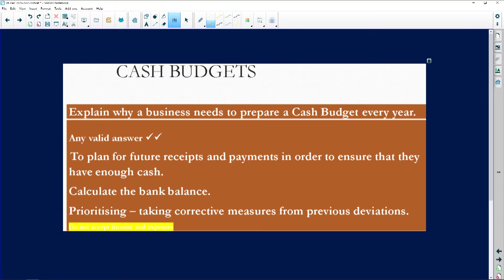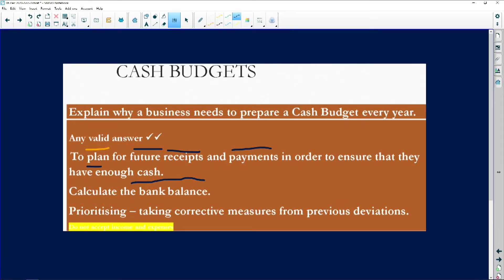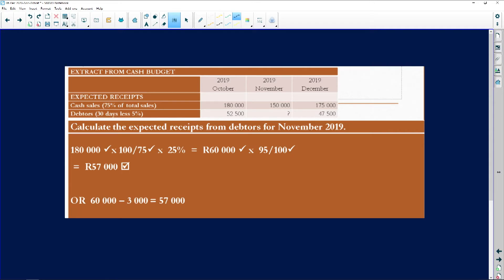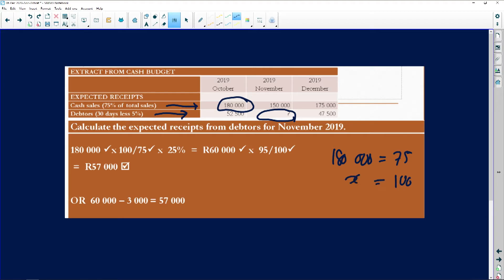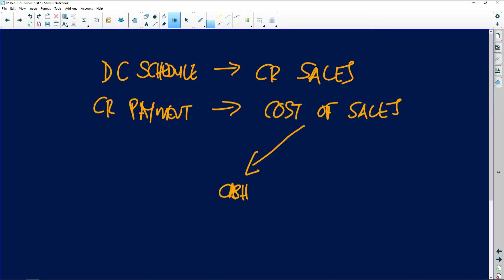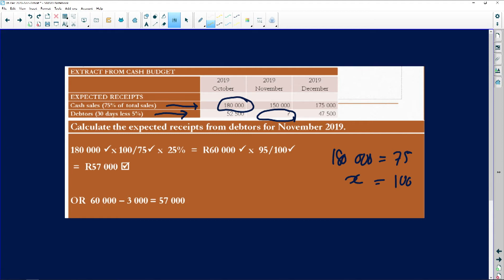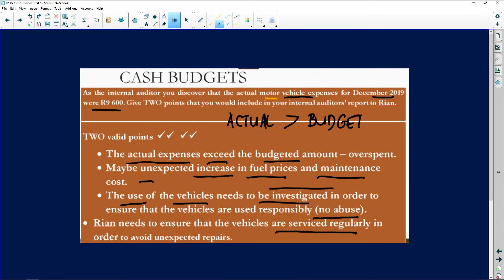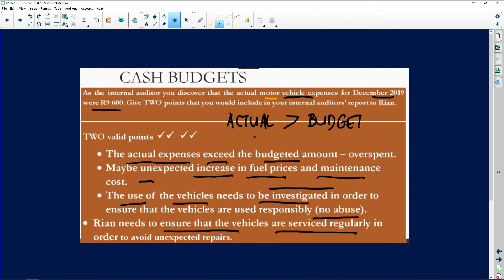Accounting 2020: Paper 2 Support: Cash Budgets